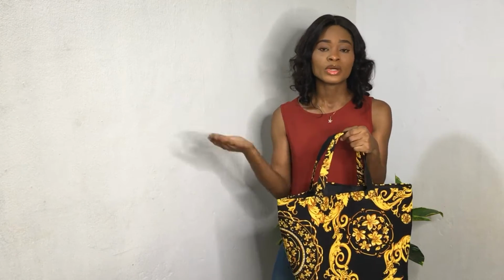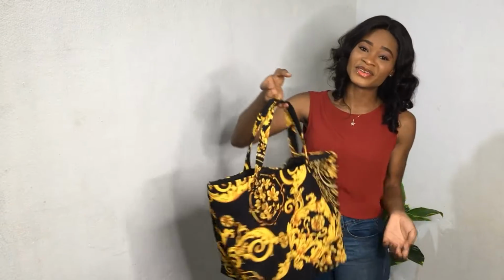DIY Wide Bottom Tote Handbag from one piece of fabric!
If you have any questions you can drop a comment, I'll respond.